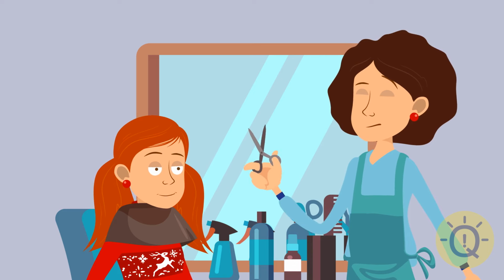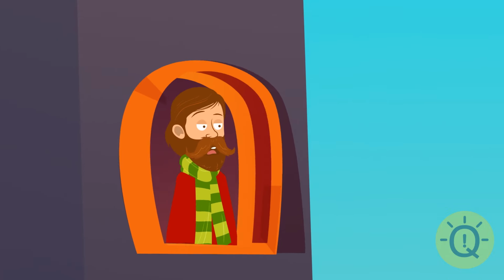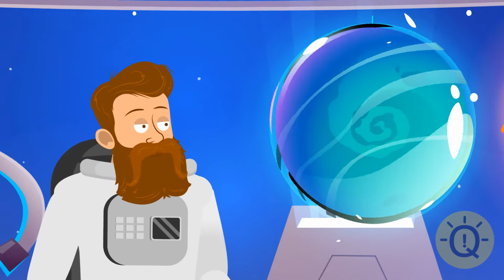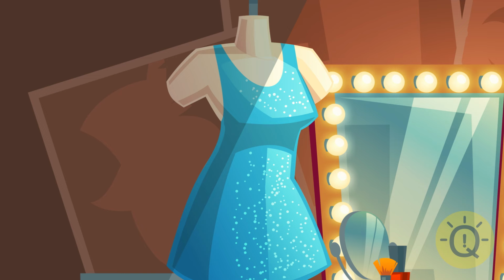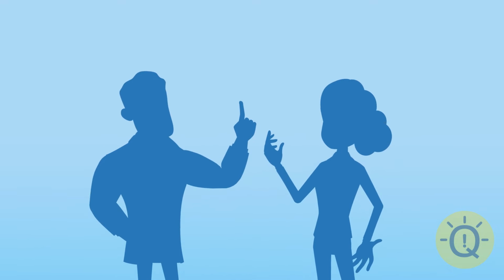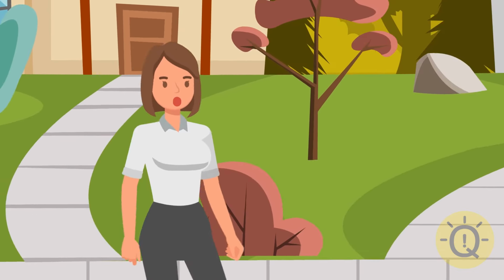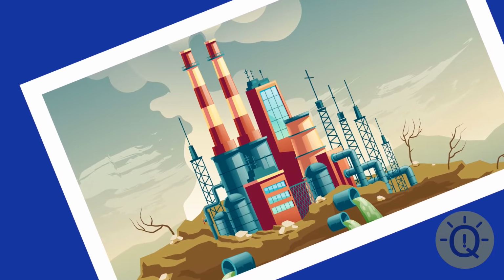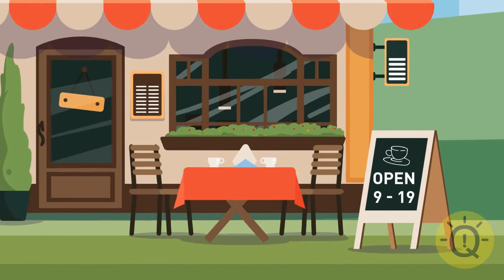If You Have Impressive Intuition and Eagle-Eyes, We Challenge You to Solve These Puzzles 🧩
Do you trust your instincts? Got eyes sharp enough to catch every clue? 🔍 Put your intuition to the test with these tricky puzzles that only the sharpest minds can crack! 💡

🎯 Can you spot the answers that others miss? 🤔 It’s time to see how well your brain and eyes really work together!

Challenge accepted? Hit play and let’s find out if you’ve got what it takes! 🚀